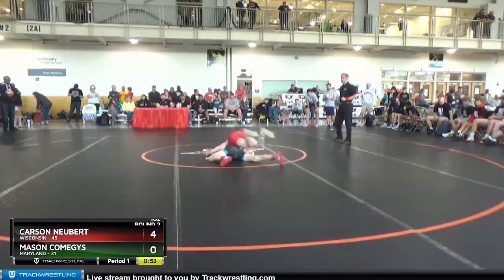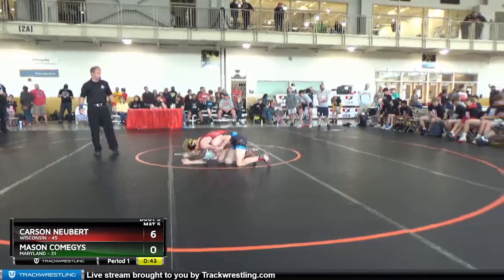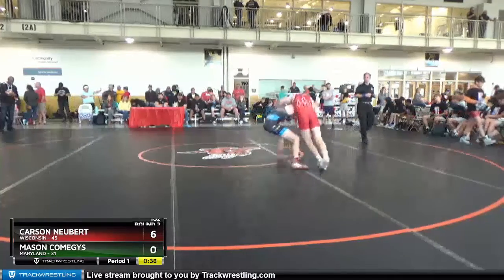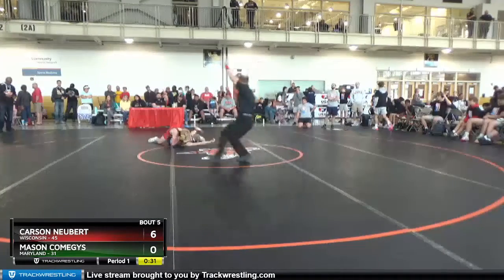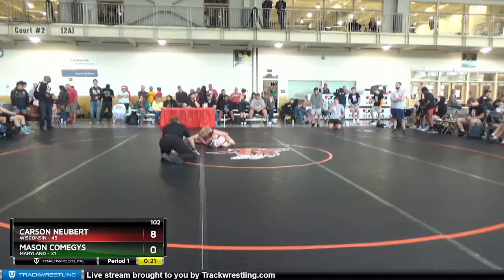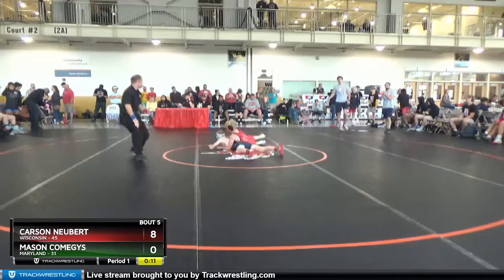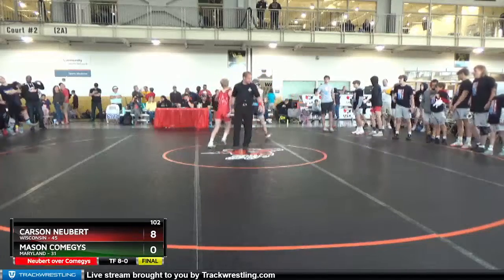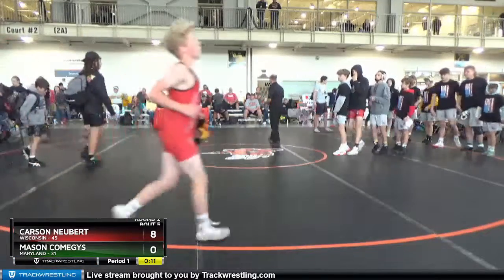102 Lbs Round 2 (8 Team) - Carson Neubert, Wisconsin Vs Mason Comegys, Maryland 586c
2022 14U (Schoolboy) National Duals - 102 Lbs Round 2 (8 Team) - Carson Neubert, Wisconsin Vs Mason Comegys, Maryland 586c